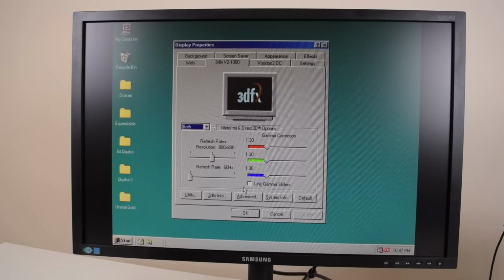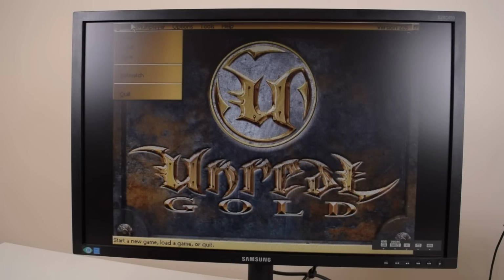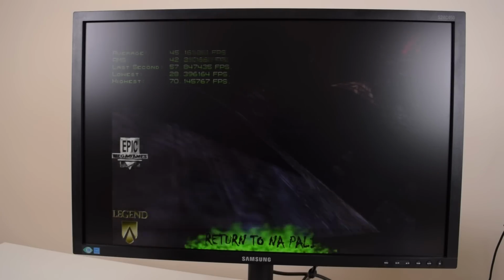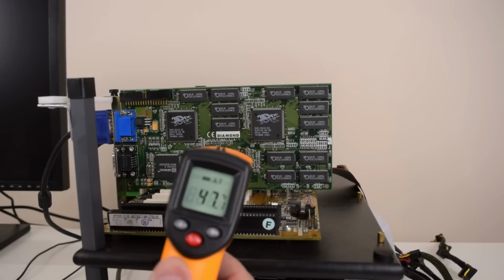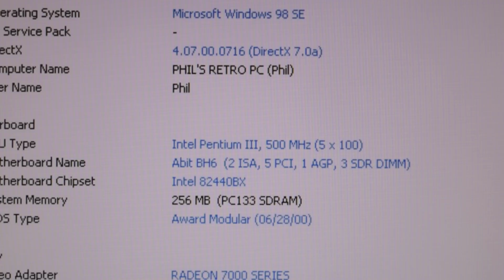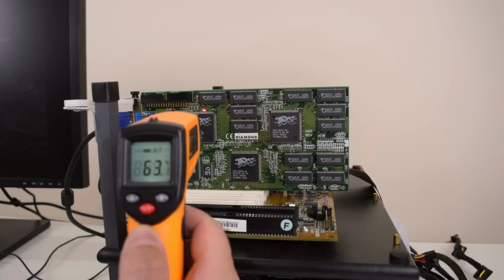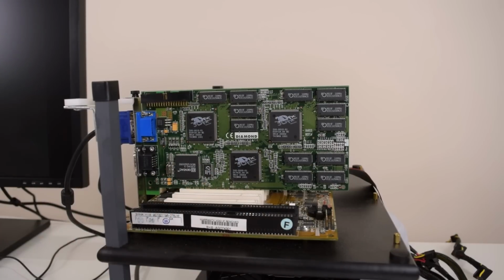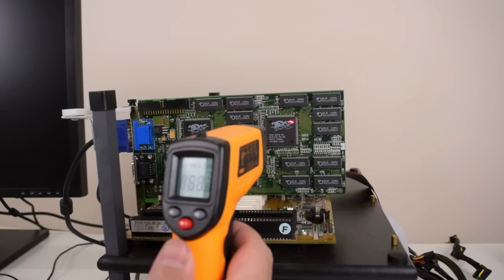Does the 3dfx Voodoo 2 overheat with a fast processor?